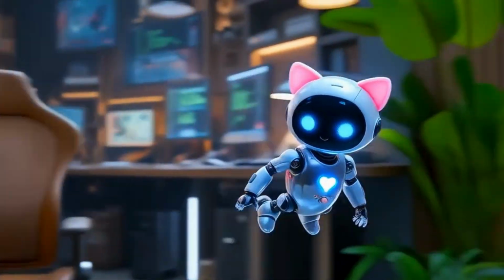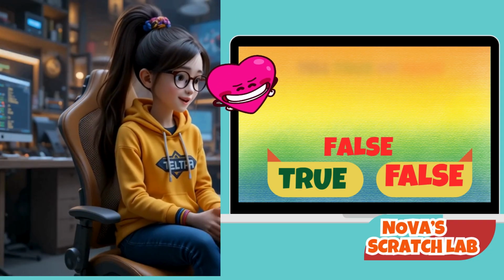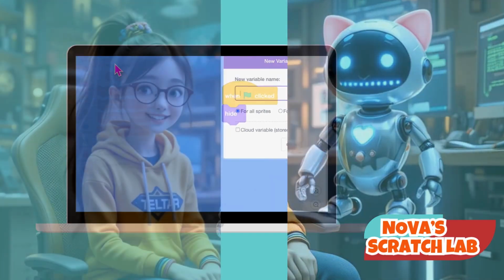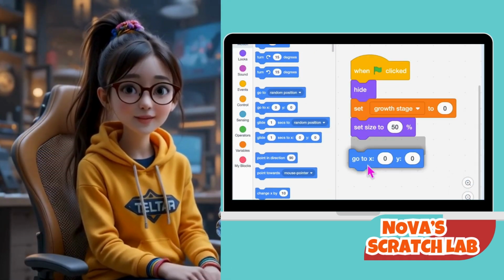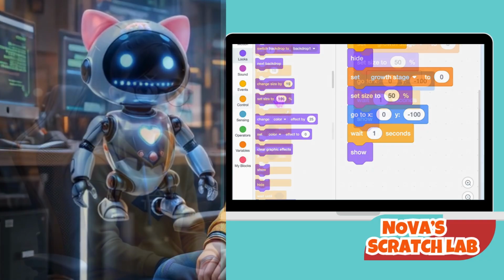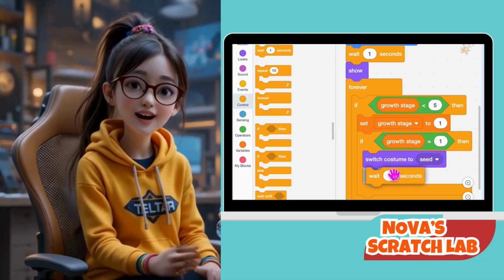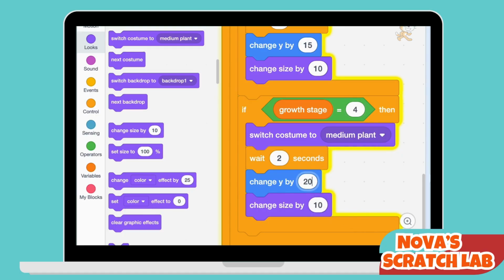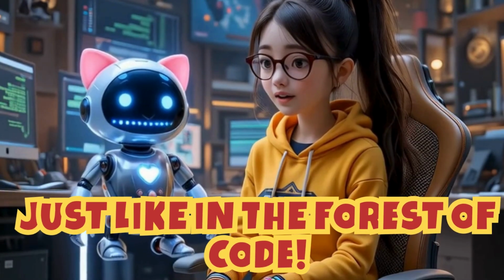Create EPIC Plant Animations with This Easy SCRATCH Tutorial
Learn how to create epic plant animations with this easy Scratch tutorial. Perfect for beginners in game development and coding! Follow along and bring your ideas to life.